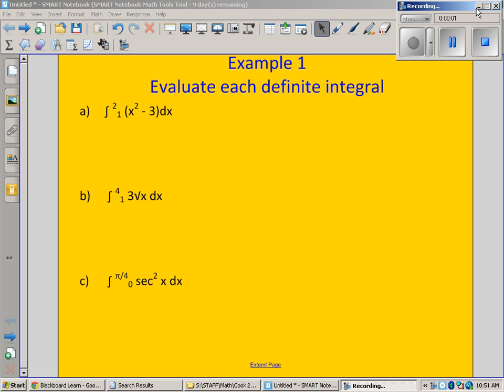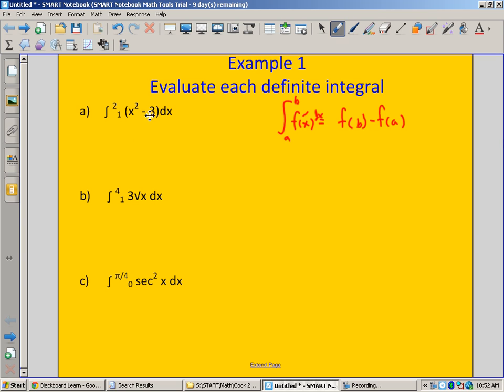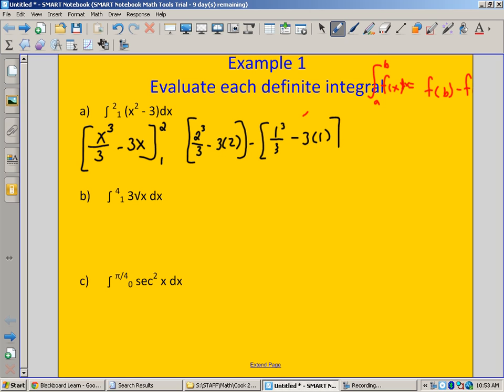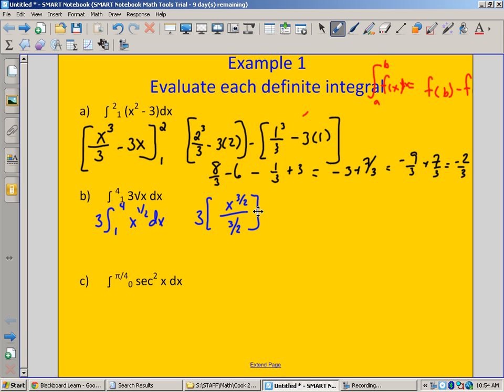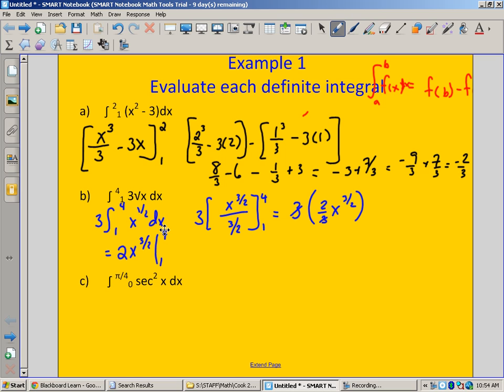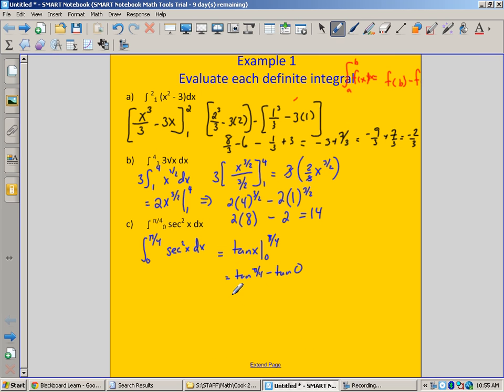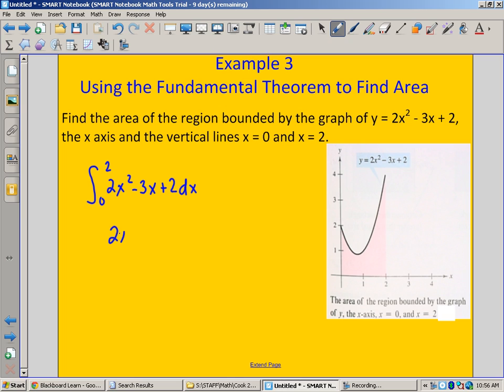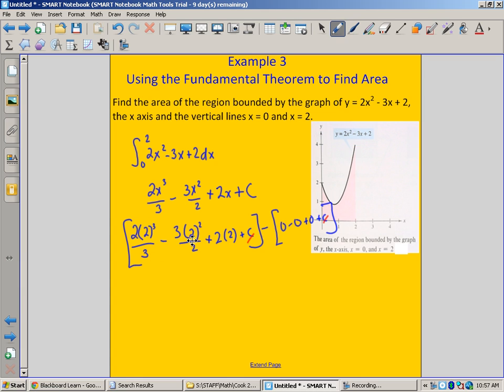4.4 Fundamental Theorem of Calculus.avi